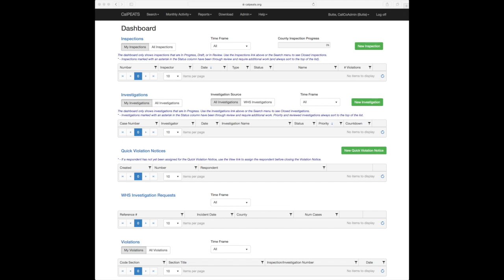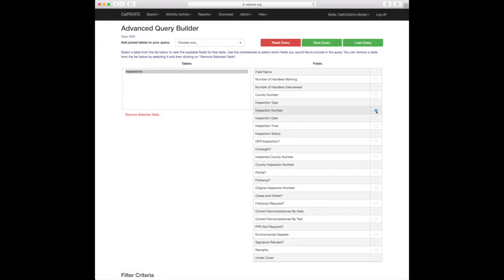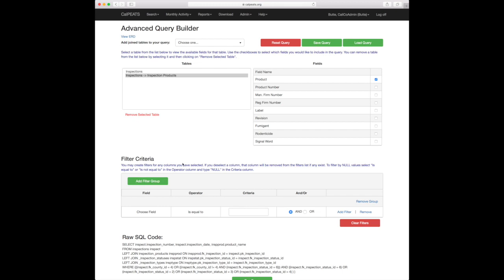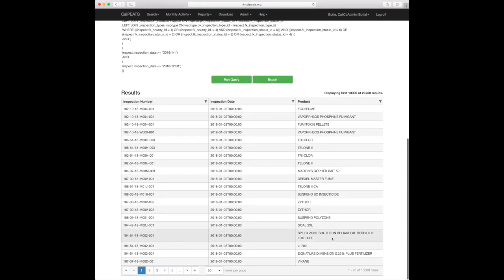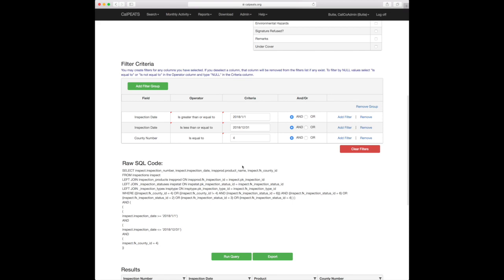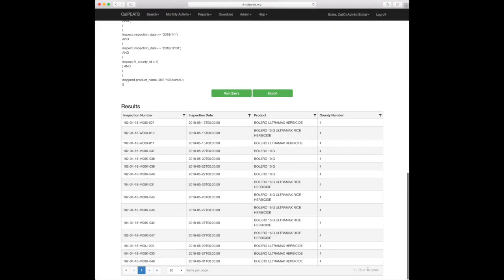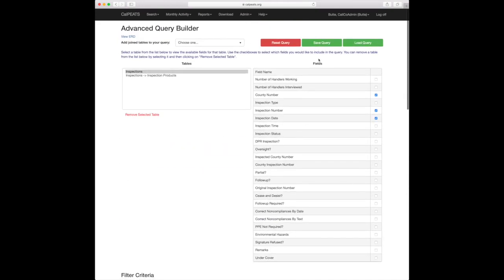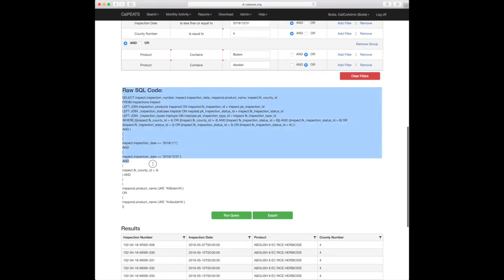CalPEATS AQT 101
An intro to the Advanced Query Tool for CalPEATS. Answering the questions: How many inspection have there been in my county for 2018 that contain certain products.